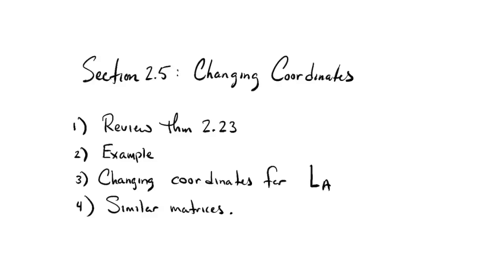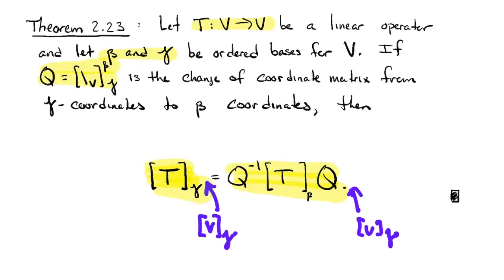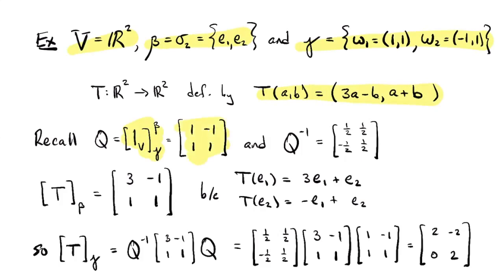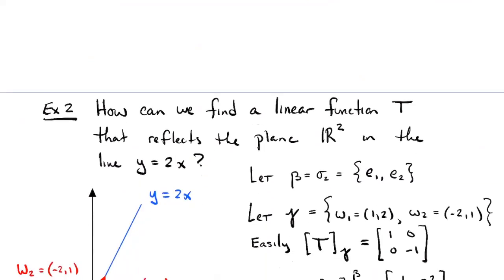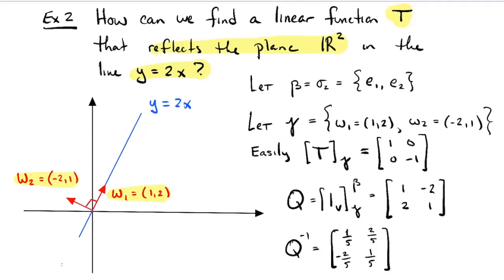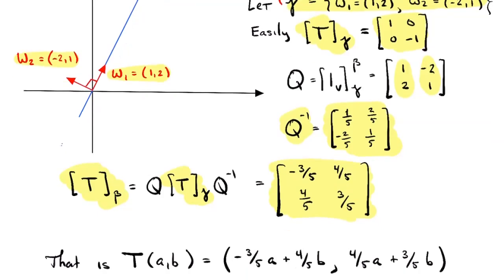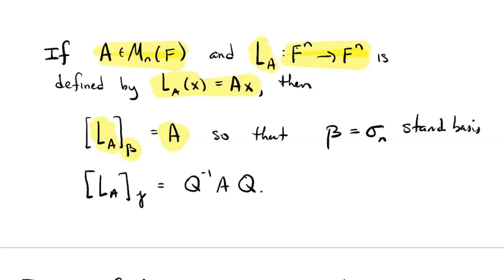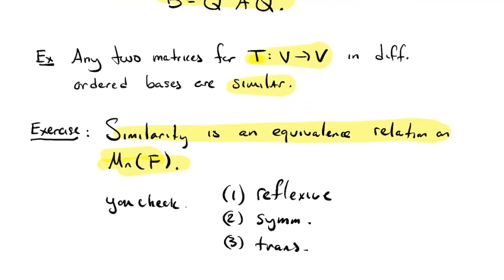MATH 344 - Section 2.5 Changing Coordinates 2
We illustrate Theorem 2.23 with two examples and define similar matrices.